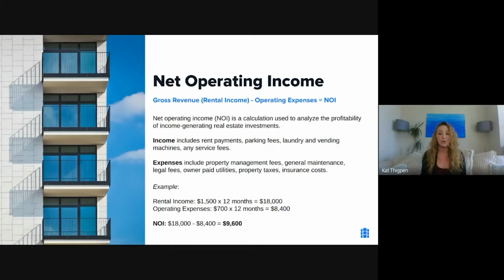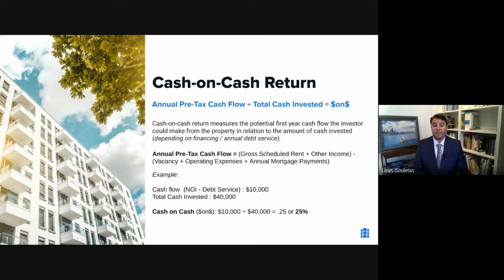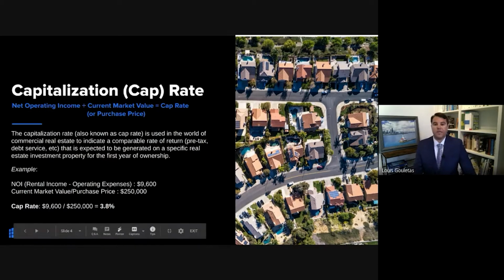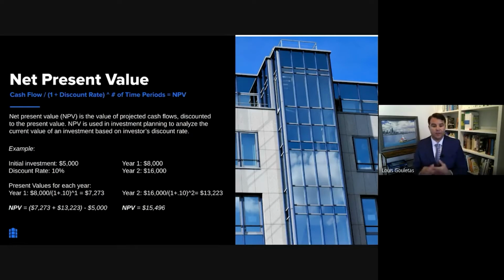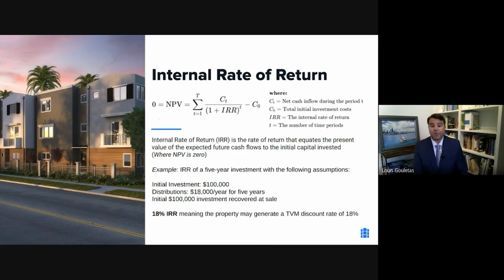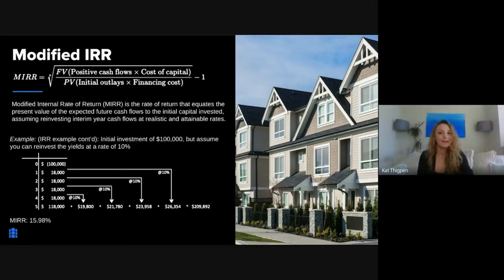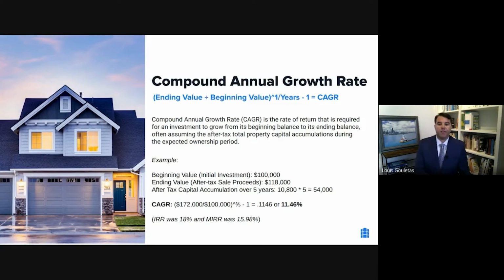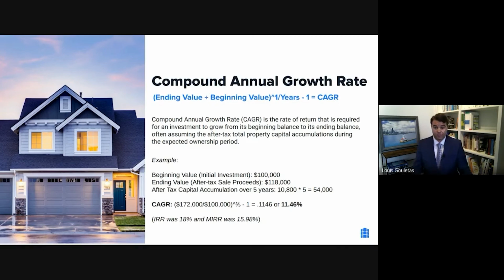Real Estate Calculations Every Investor Should Know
Join Kat Thigpen of NRS Rental Property as she and real estate data scientist and NRS co-owner and CTO, Louis Gouletas, discuss some of the best real estate calculations investors should be using to analyze residential investment properties. They discuss Net Operating Income (NOI), Cash-on-Cash Return (CoCR), Capitalization Rate (Cap), Net Present Value (NPV),  Internal Rate of Return (IRR), Modified Internal Rate of Return (MIRR), and Compound Annual Growth Rate (CAGR).